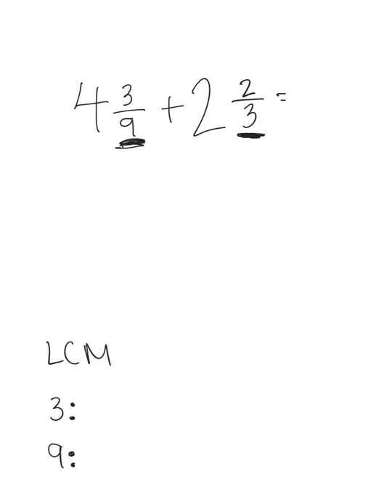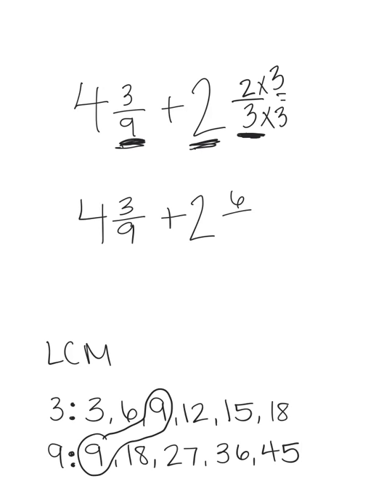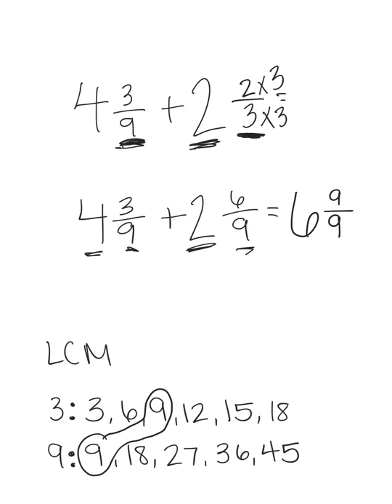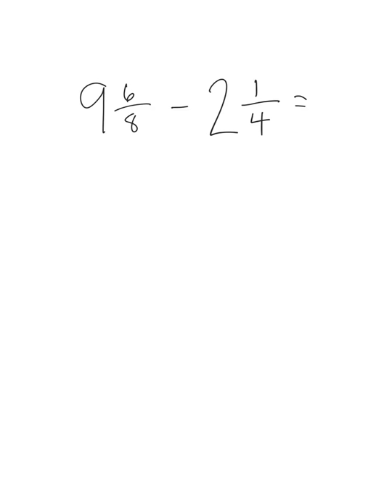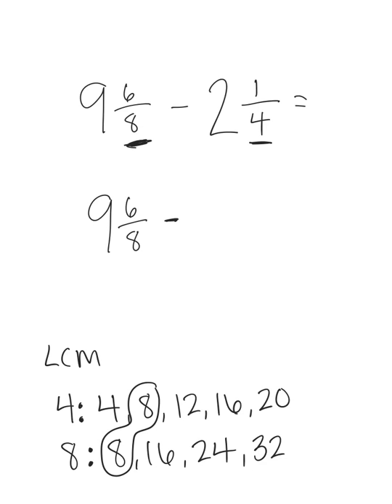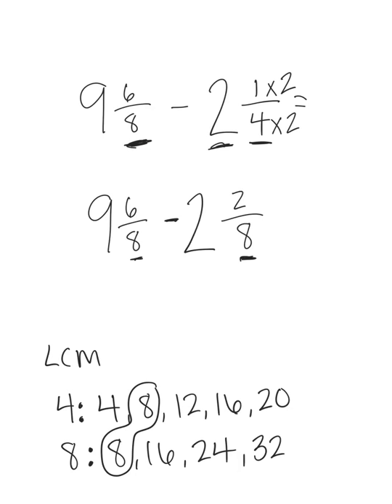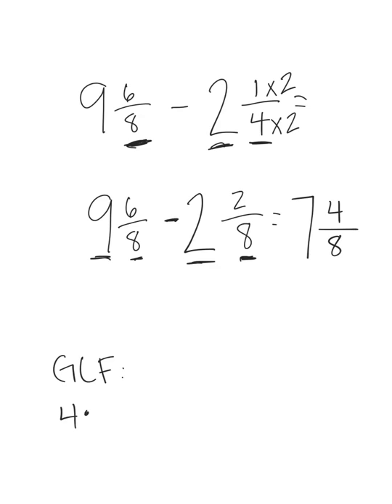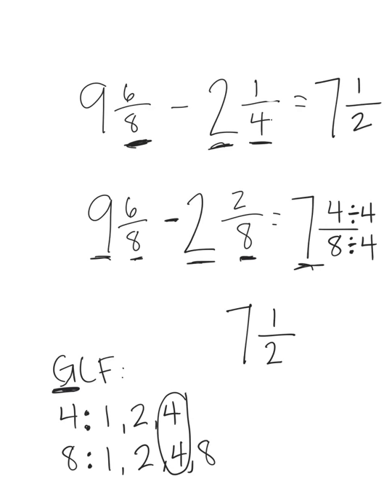Adding and Subtracting Mixed Numbers